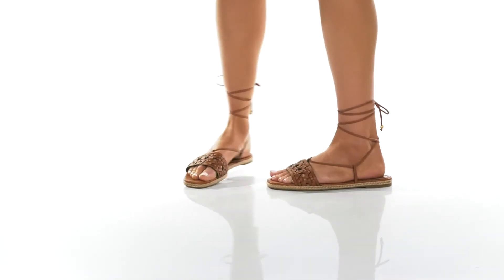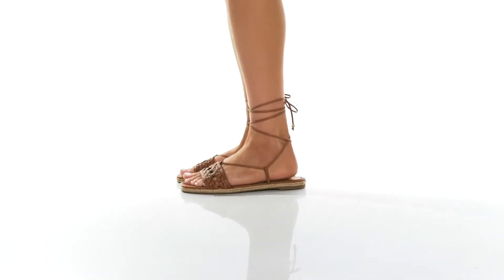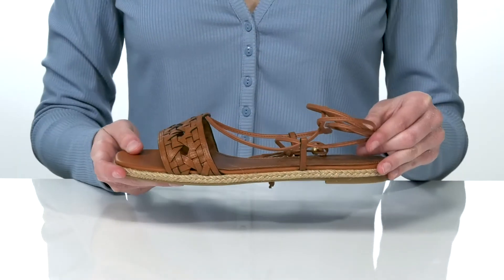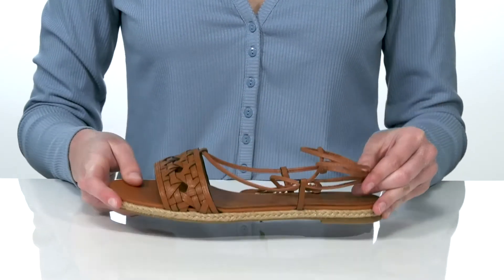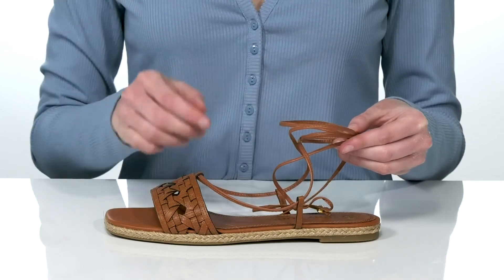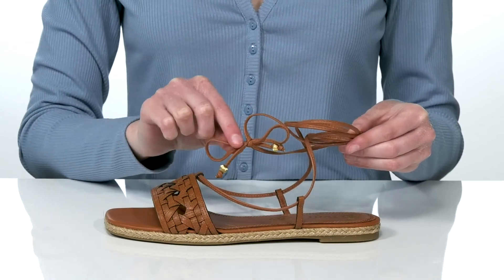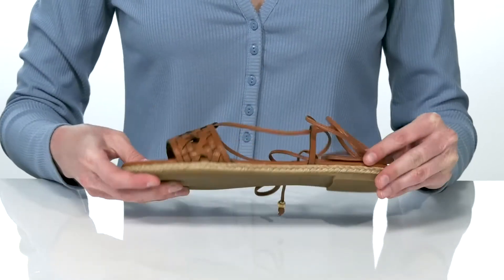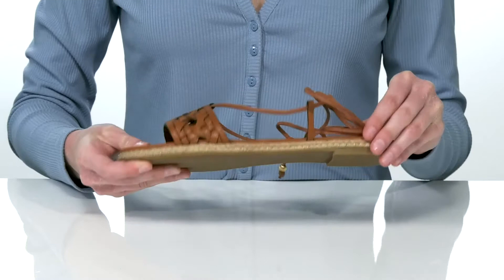Tory Burch Caning Espadrille SKU: 9562470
The Tory Burch&reg; Caning Espadrille Flat Sandal is an easy and versatile style you'll want in every color!  This flat sandal is crafted with a leather upper, and is designed with slender straps and a woven design for a signature look.
Lightly cushioned man-made footbed.
Man-made outsole.
Imported.